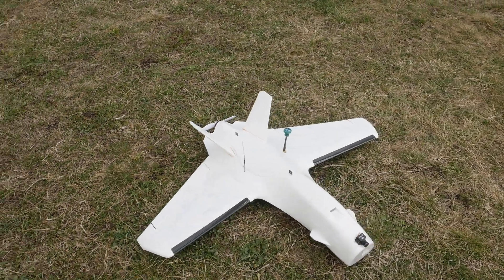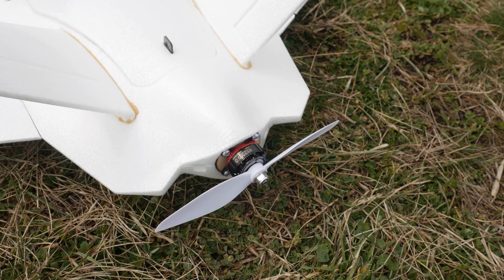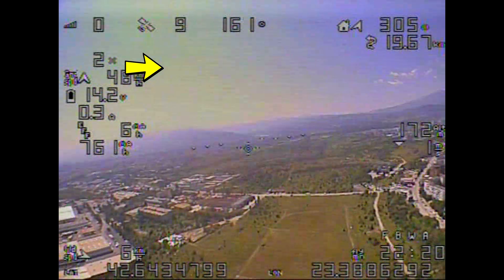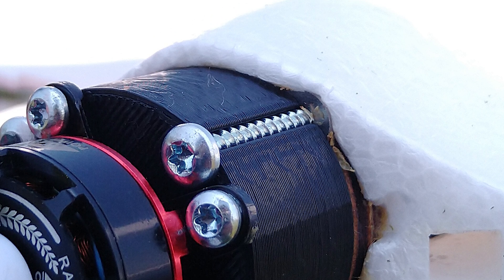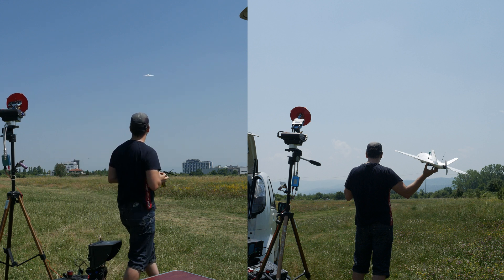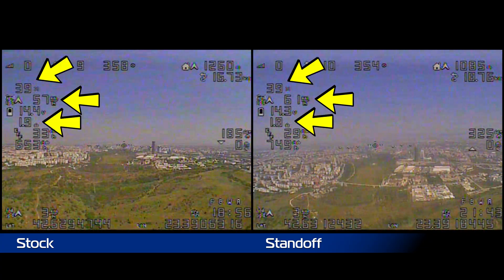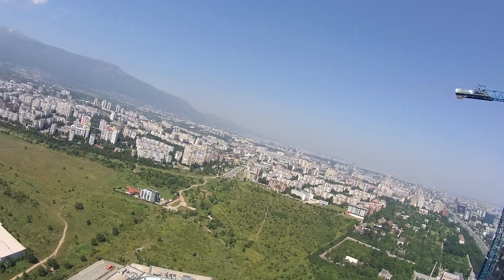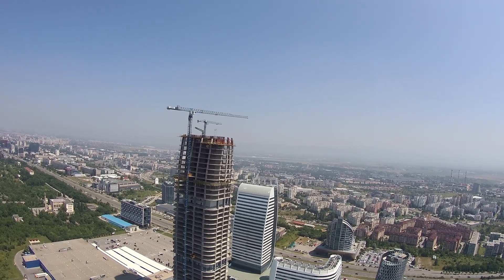AtomRC Dolphin - efficiency mods... possibly?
AtomRC Dolphin

Having a go at improving the Dolphin's efficiency, if at all possible, by moving the motor further back, to get it away from the foam. Not the most beautiful job in the world, and definitely needs more work!

PARTS LIST:

RunCam Swift Mini 2

EKEN H6s

GEPRC Pagoda antenna

FrSky R9M module

FrSky R9 Slim receiver

Matek PDB